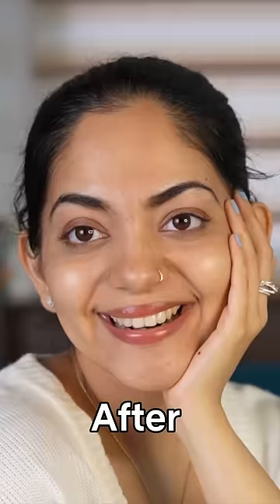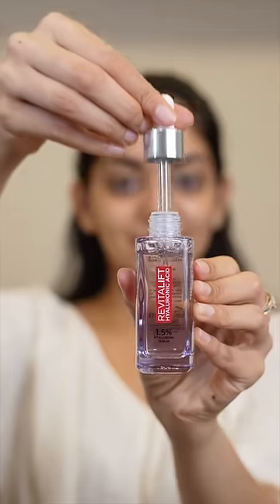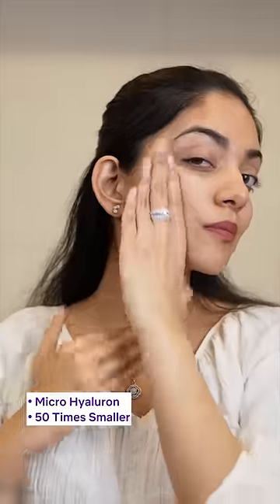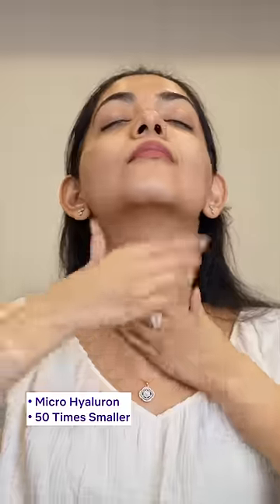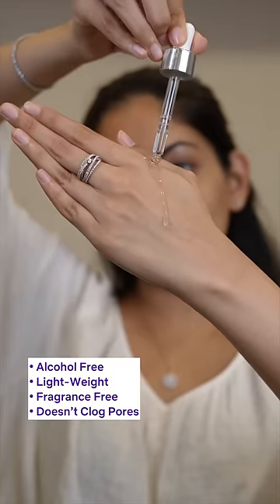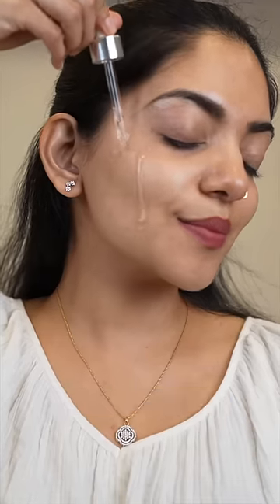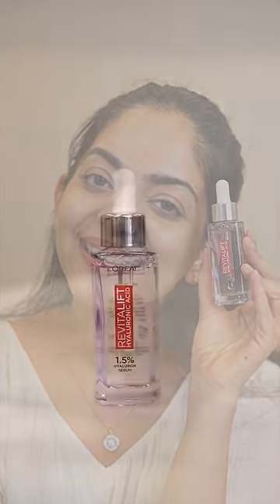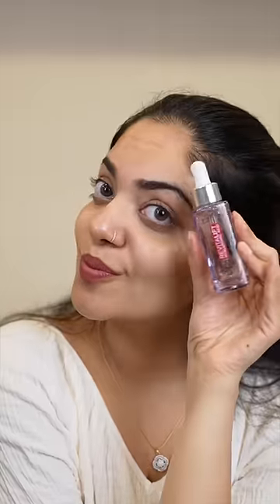Secret to my Hydrated Skin | Ahaana Krishna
A Serum I've been using for as long as I can remember , L'Oreal Paris Hyaluronic Acid Serum 💜